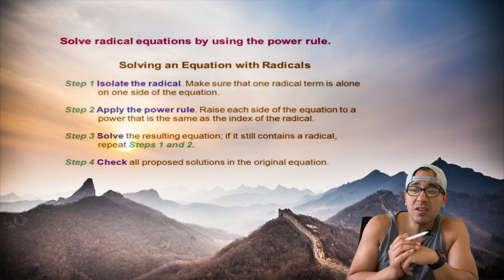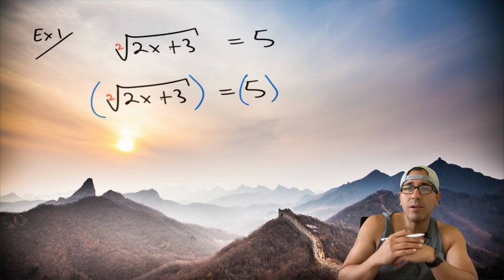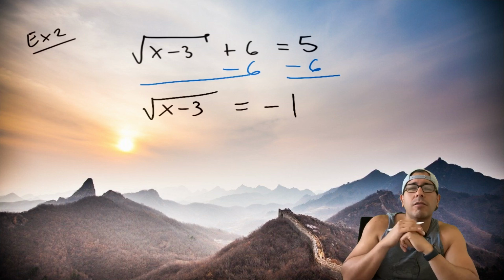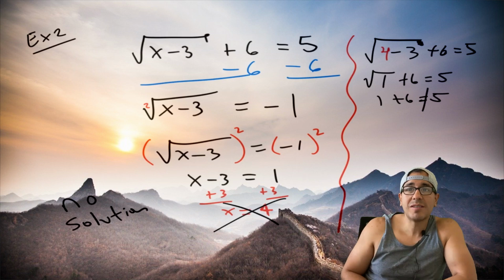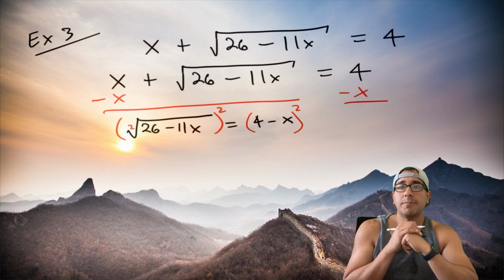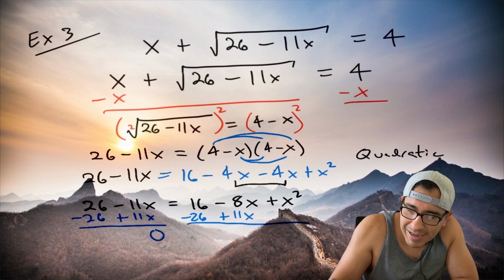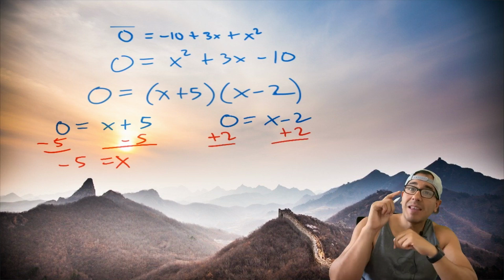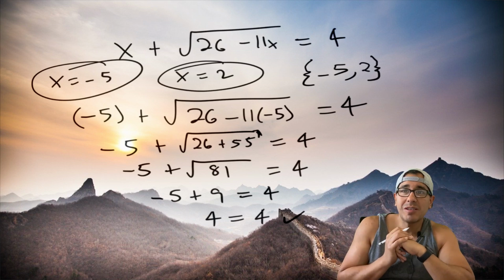How to Solve Radical Equations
Here we look at how to solve radical equations